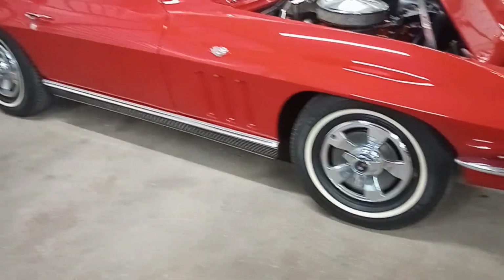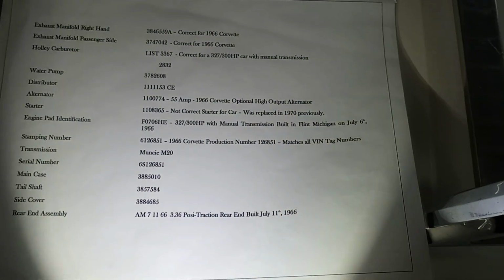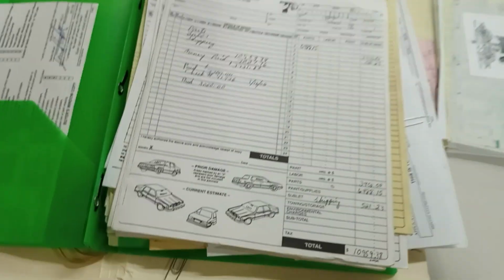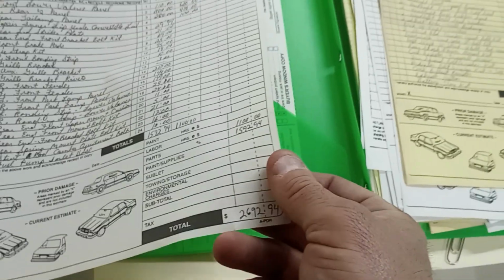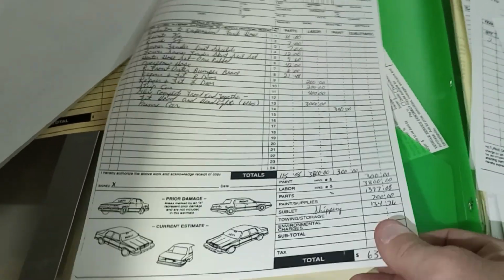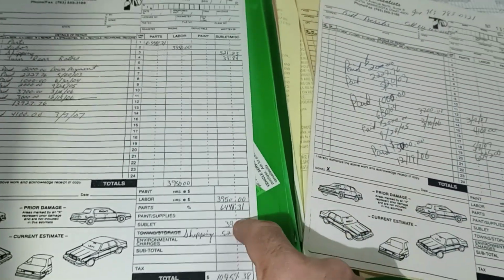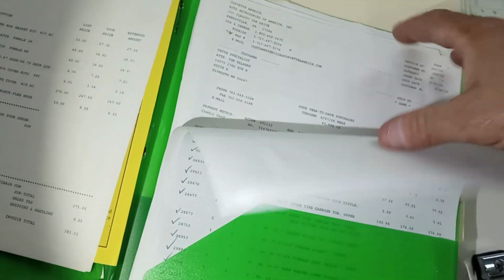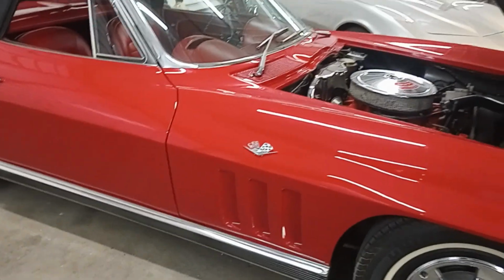1966 Corvette docs